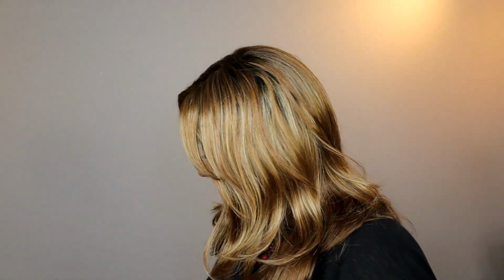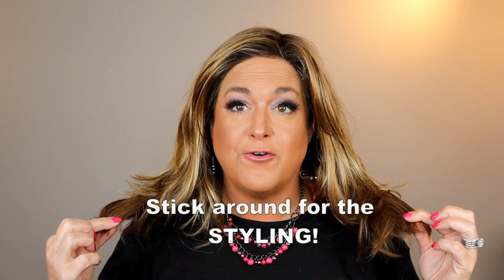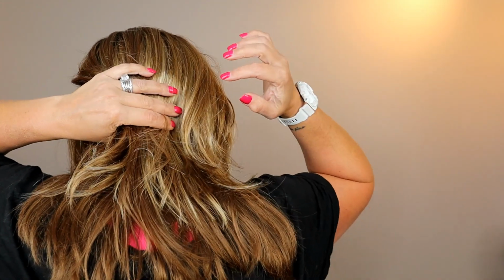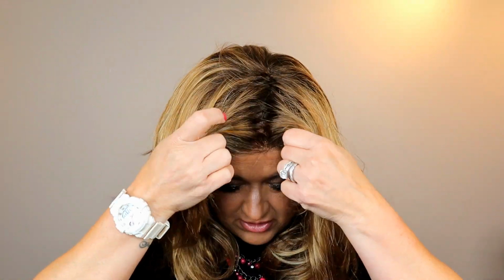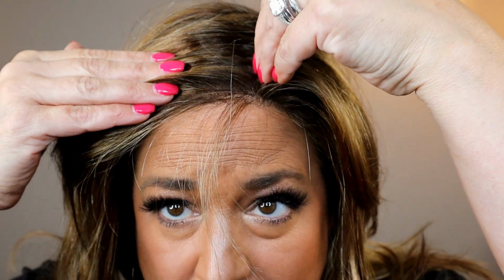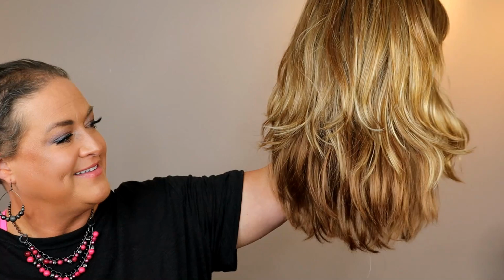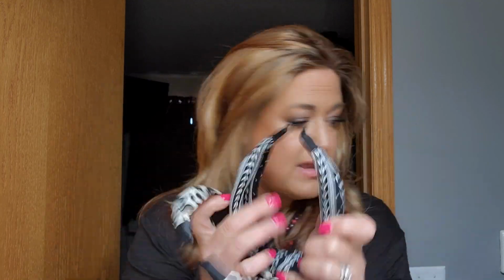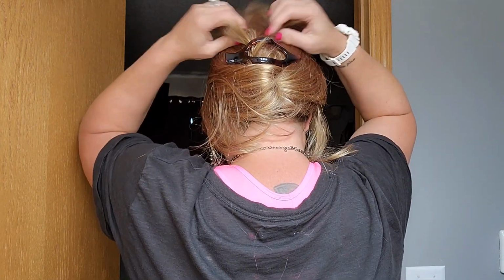Envy JOY in CREAMED CARAMEL | BRAND NEW WIG STYLE FOR 2022! A perfect layered style for updos!!!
Wig Studio 1 sent me Joy so I could share her with all of you!  I am so grateful for the opportunity... if you want to check her out you can find her

➡️ Headbands 1st style
➡️ Headbands 2nd style

💗💗WAS THIS HELPFUL?  Consider contributing to my tip jar- all donations help support my wig ministry 💗💗 Even more ways to support below ⬇️⬇️ 🥰

Other ways you can support me:
💗 Provide financial support to help pay expenses related to my videos and giveaways via Paypal